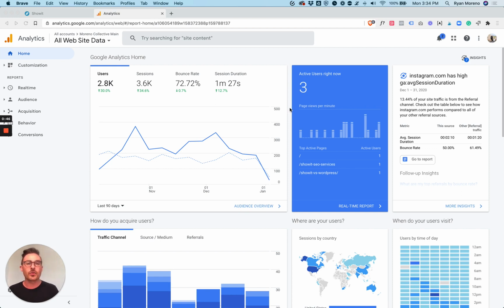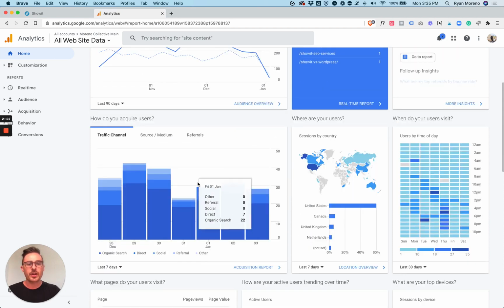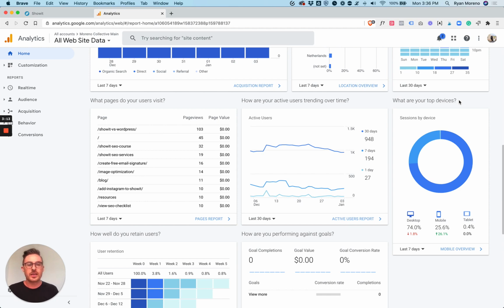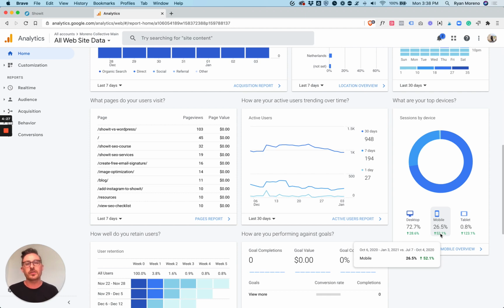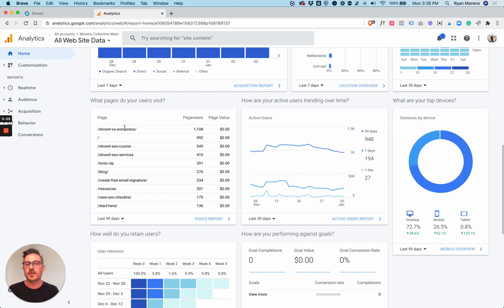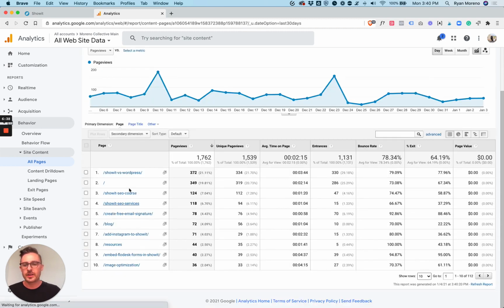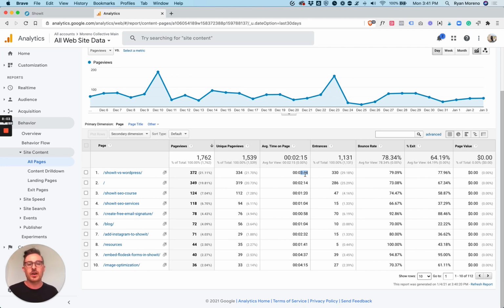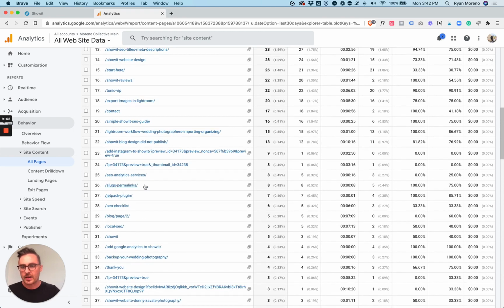How to use Google Analytics